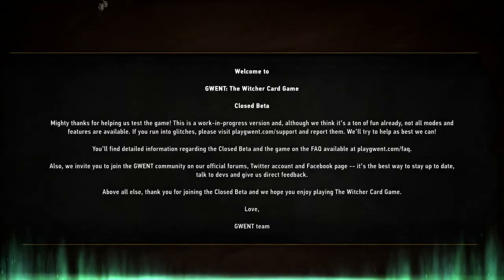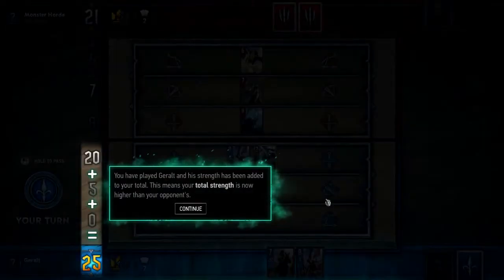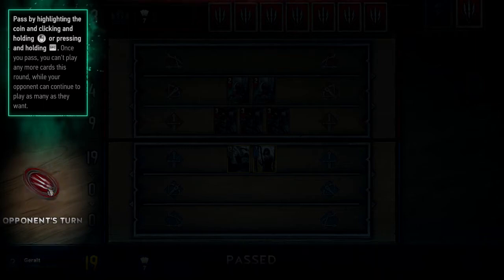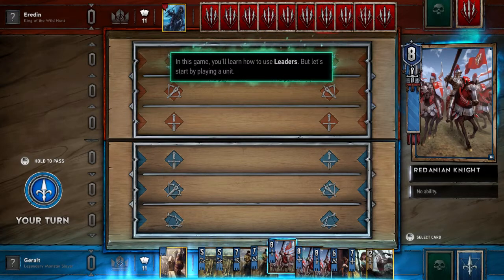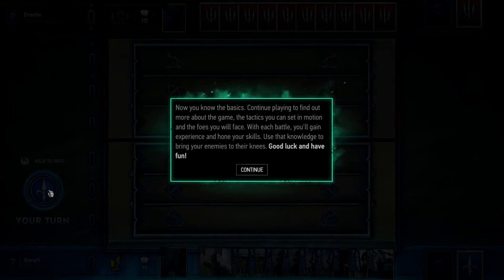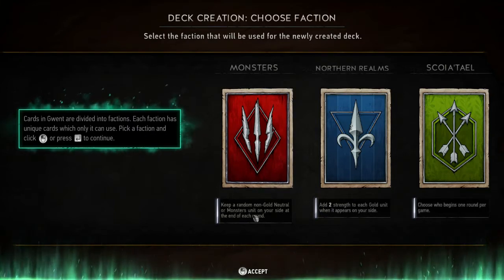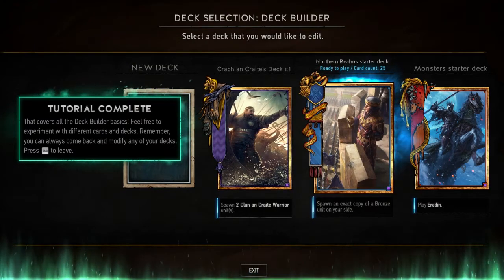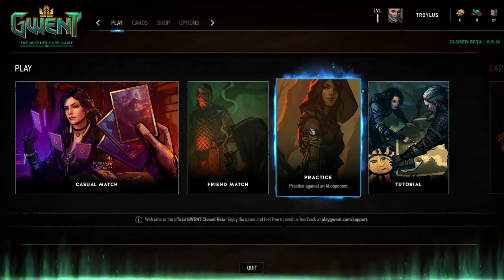Gwent - Closed Beta - Tutorials and First Look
I finally received my invitation to the Gwent Closed Beta.  This is my first look at the game where I play through the gameplay, deckbuilding, and store tutorials.  I also play one game against the AI.  Along the way, I include some commentary about a few UI and design choices.